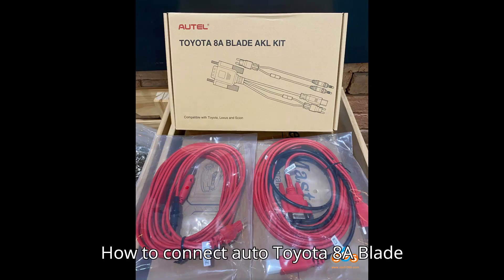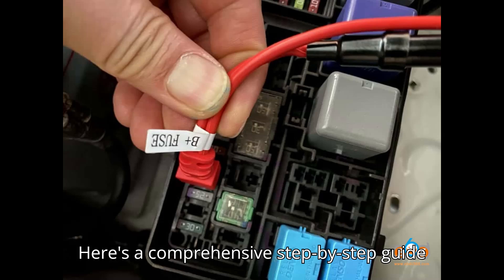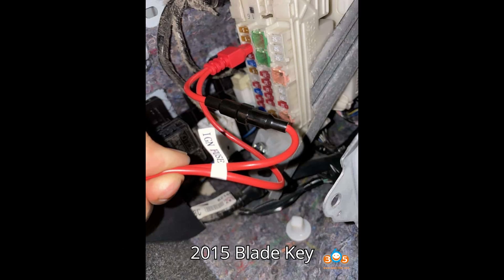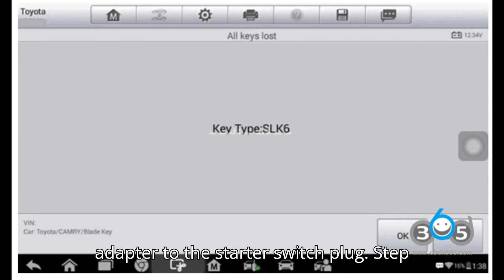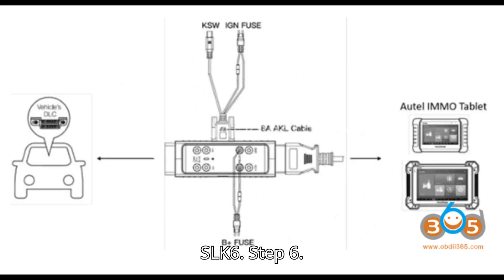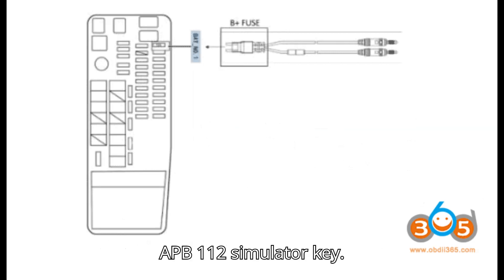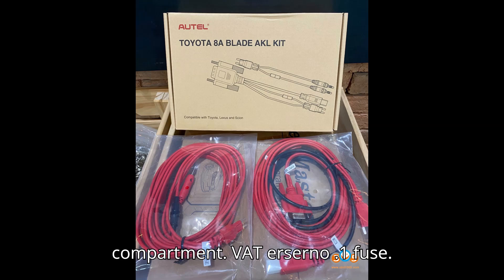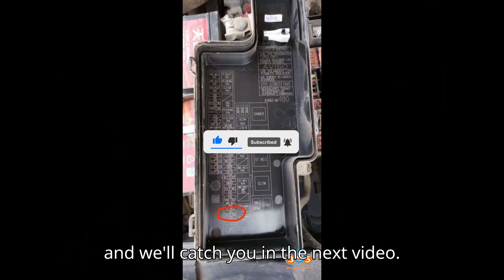How to Connect Autel Toyota 8A Blade AKL Cable with IM508 IM608?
How to Use Autel Toyota 8A Blade Key AKL Adapters for All Keys Lost

Learn how to program a new key for Toyota/Lexus vehicles using the Autel 8A Blade Key AKL Adapters and the IM508/IM608 diagnostic tools. This step-by-step guide explains the process with a Toyota Camry example, making it easy for anyone to follow.

✅ What You'll Learn:

Proper connection of the 8A Blade AKL cable with the Autel IM508/IM608.
How to bypass the immobilizer without removing the immobilizer box.
Step-by-step key programming for Toyota/Lexus models.
💡 Tools Needed:

Autel IM508 or IM608
G-Box3 (or G-Box2) and APB112 Adapter
8A Blade Key AKL Cable
This guide is perfect for automotive locksmiths and technicians dealing with all keys lost (AKL) scenarios in Toyota/Lexus vehicles.